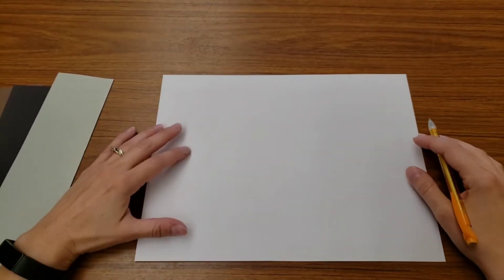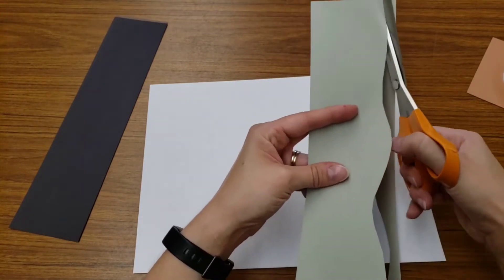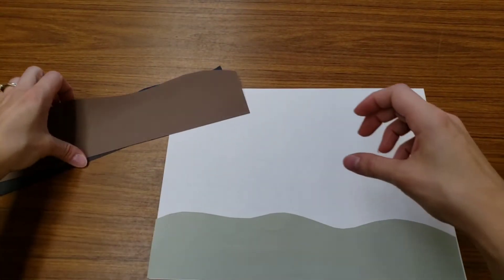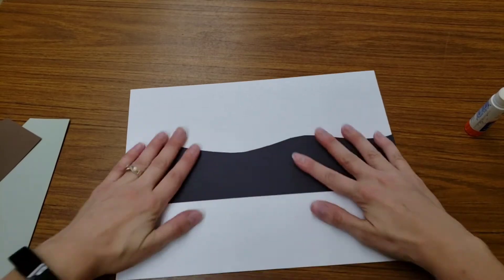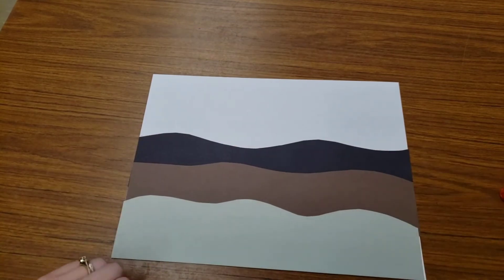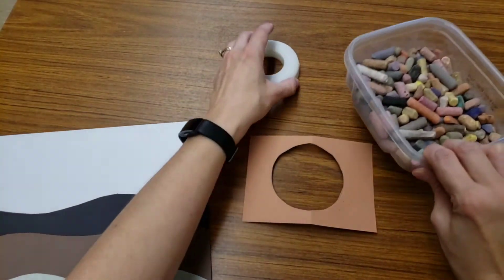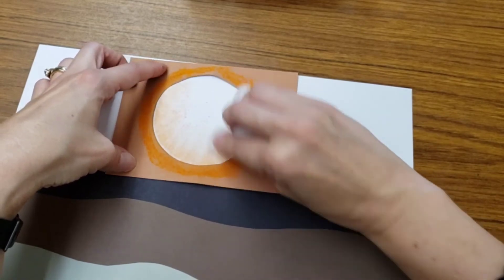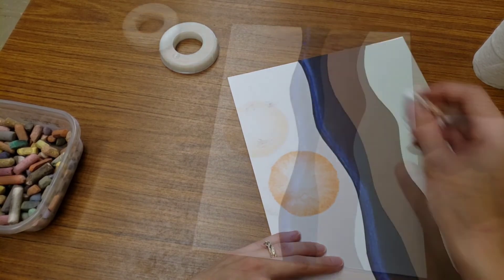O'Keeffe Inspired Sunsets